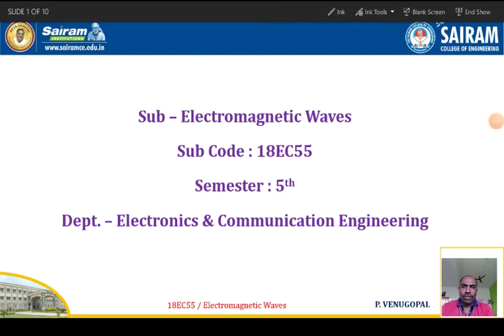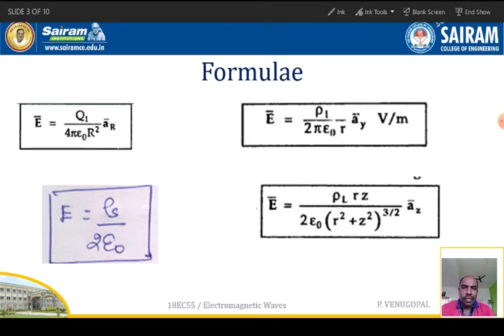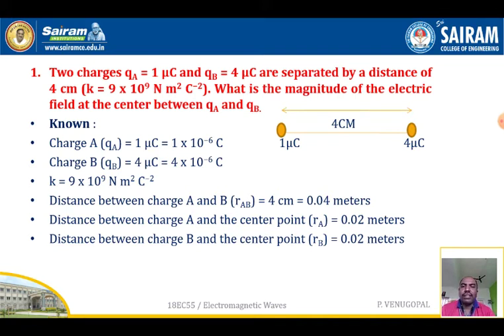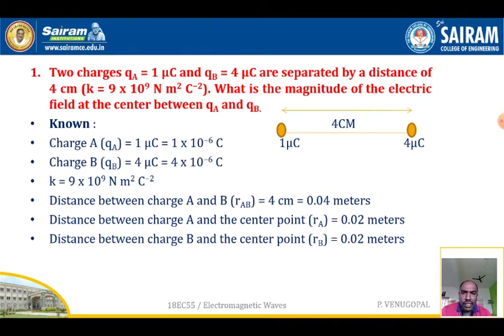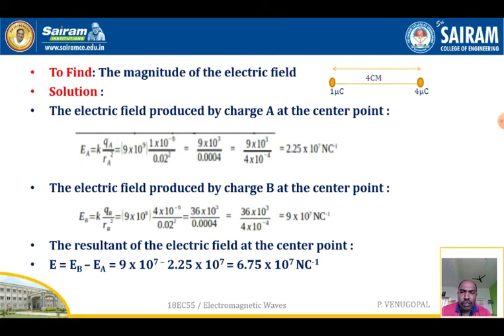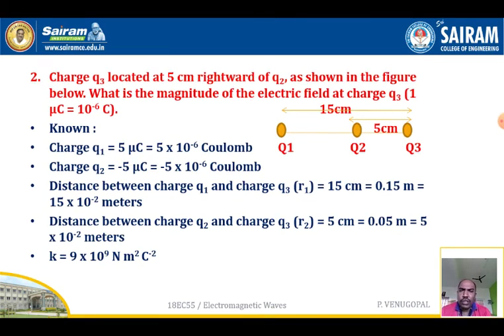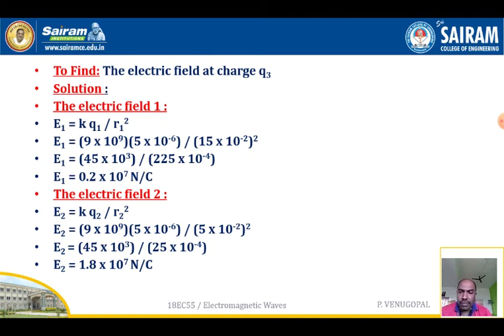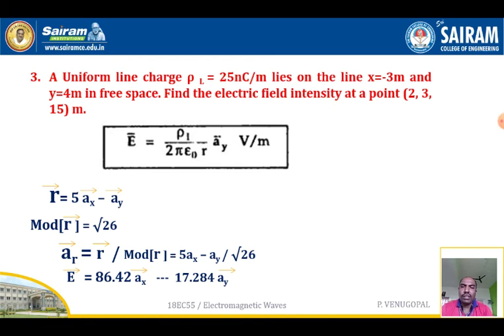Lecture Video_18EC55_Module 1_Numerical Problems_P. Venugopal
Problems on Electric field Intensity.